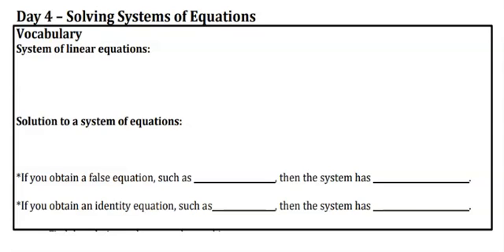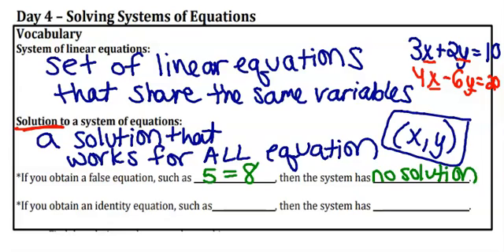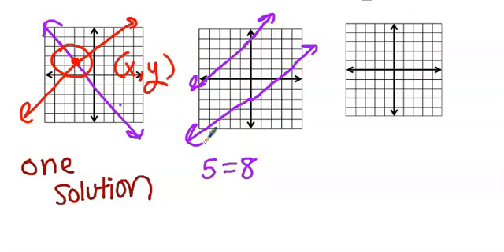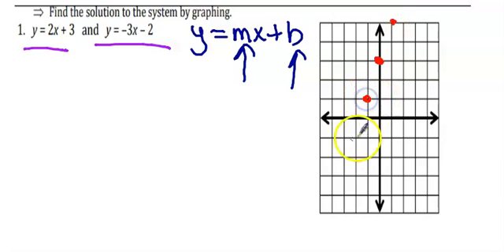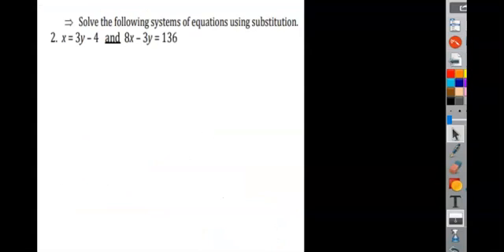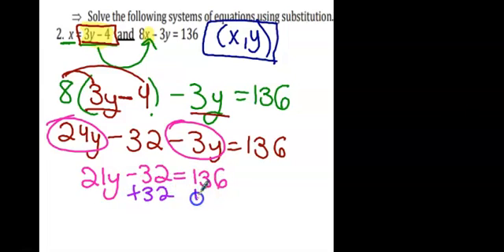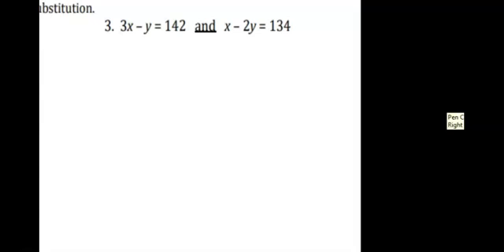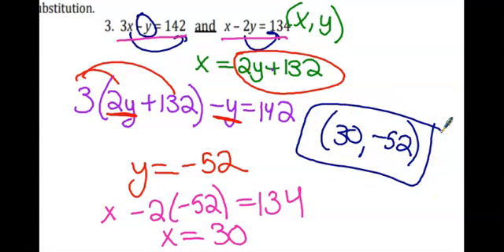1.4 Notes Alg 2H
Students will be solving systems of equations by graphing and substitution. It would be helpful to have some graph paper to graph some of these examples.